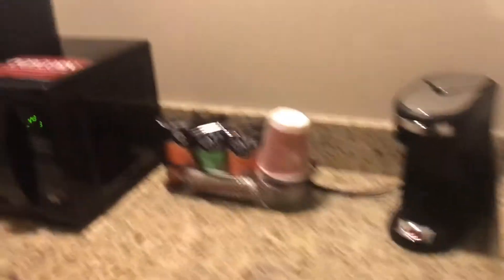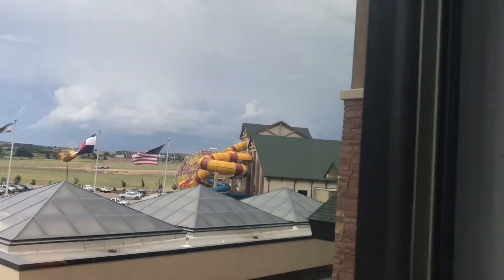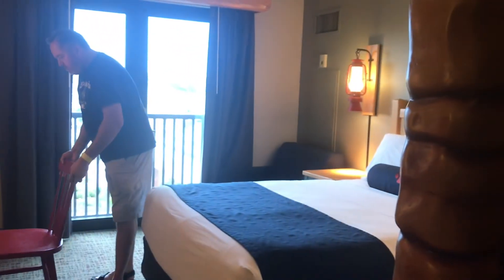HOTEL ROOM TOUR: Great Wolf Lodge Colorado Springs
This is a beautiful room at this really fun resort. This place has a large indoor waterpark. We stayed in the wolf den room

Hotel: Great Wolf Lodge Colorado Springs
Floor: 3
Room: 313
Room Type: Wolf Den Themed Suite